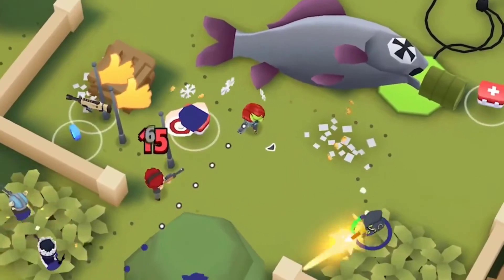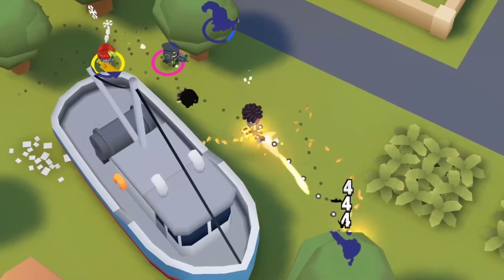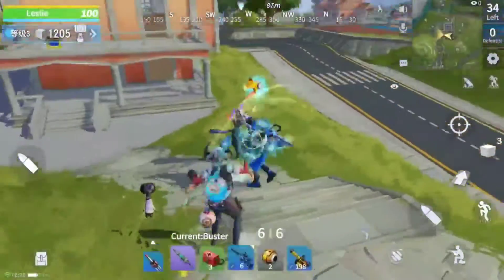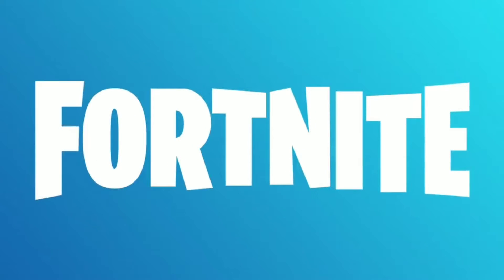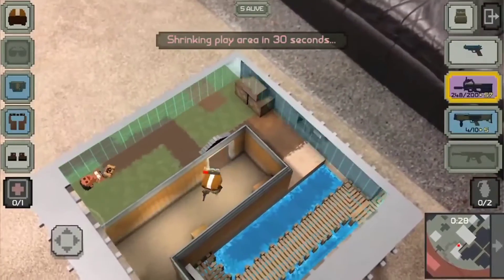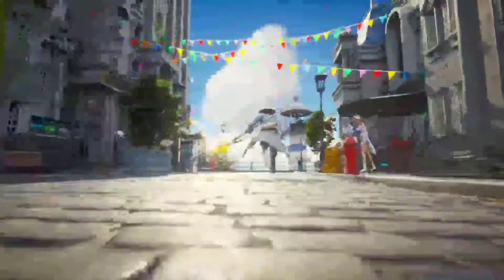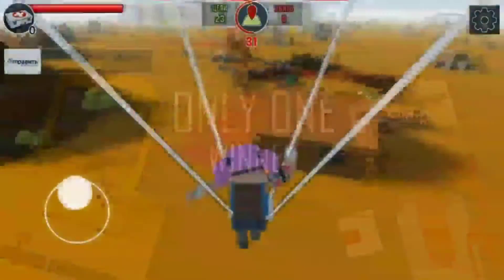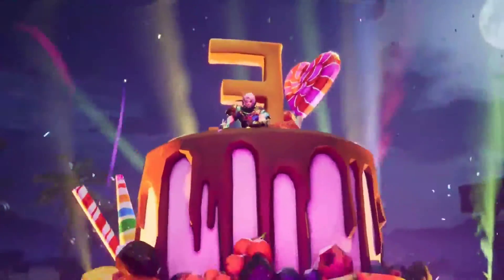the best battle royale games on mobile ,Top ten games similar to PUBG